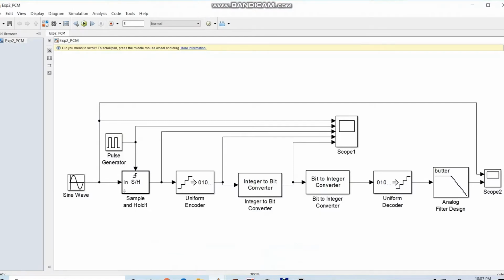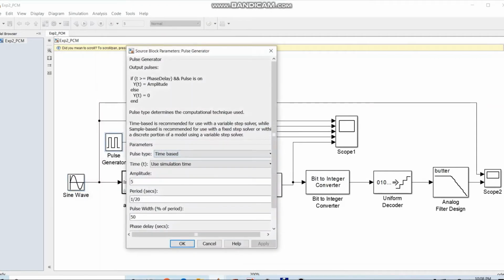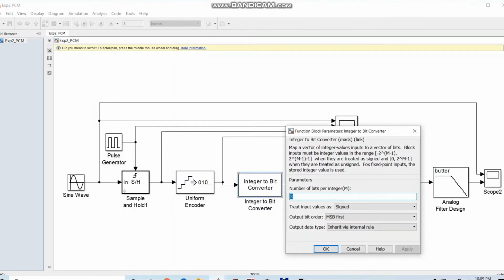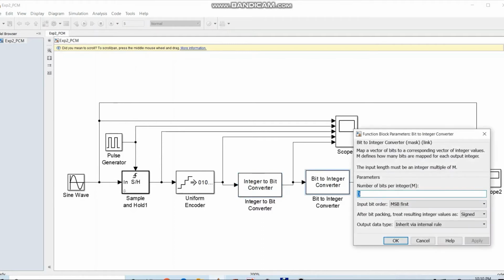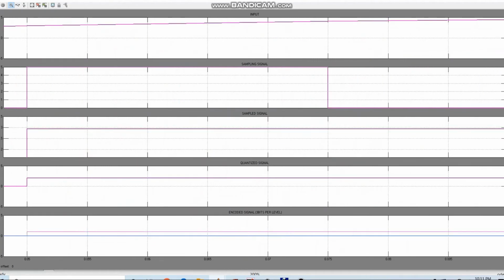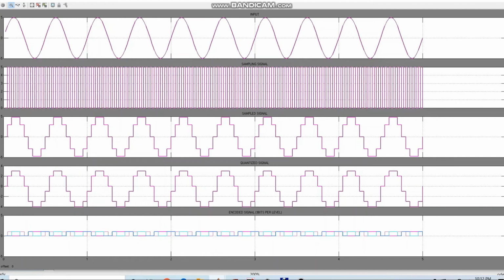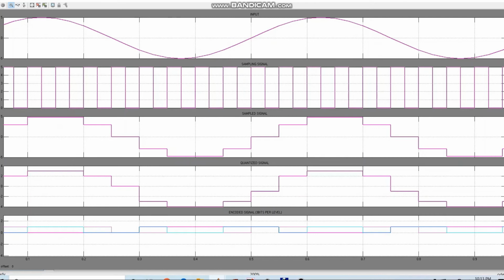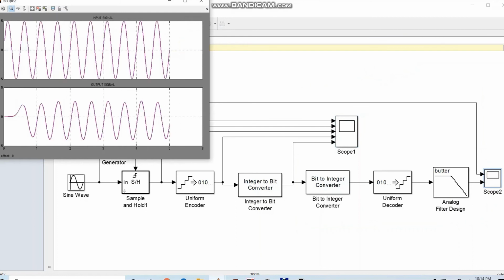Pulse Code Modulation | PCM signal generation and detection | Software EXP2